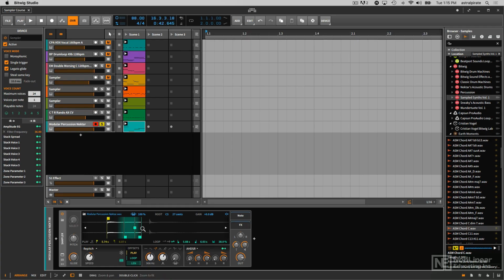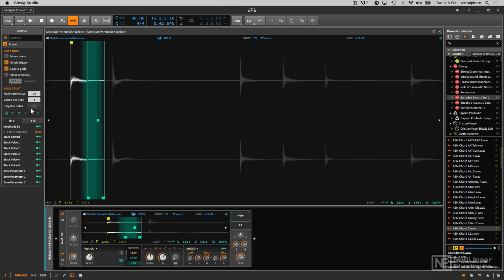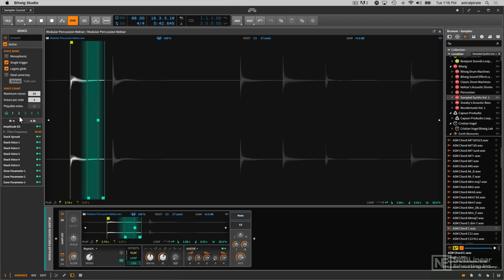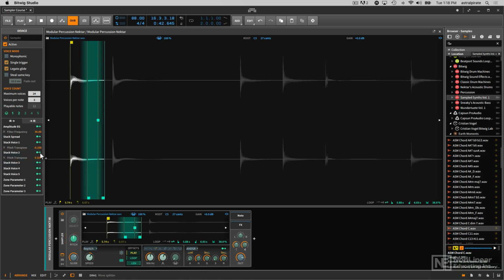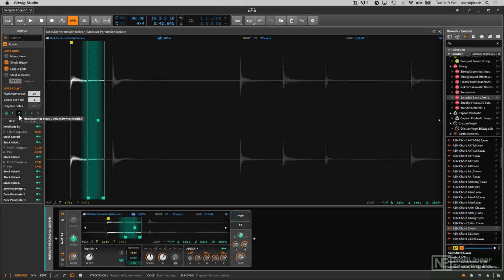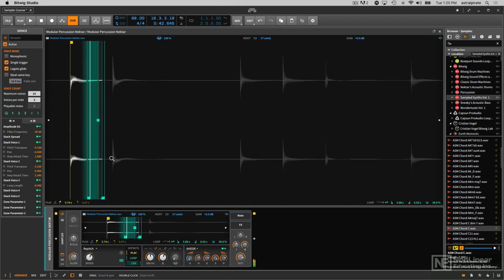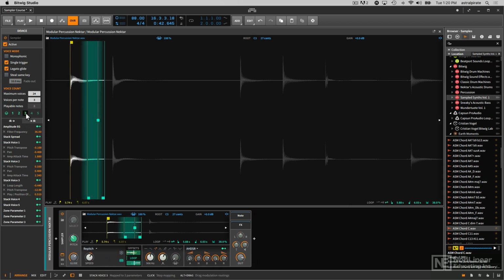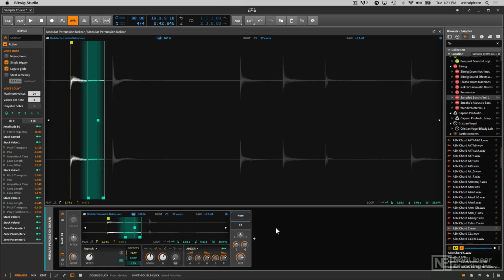18 Voice Stacking